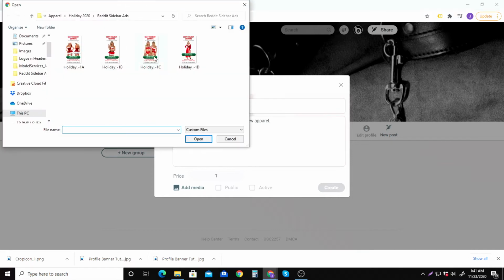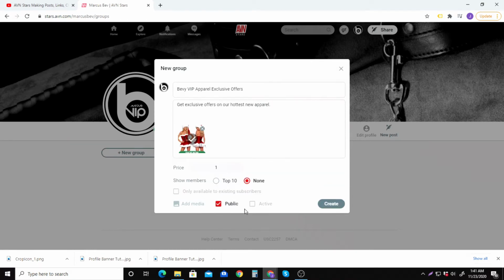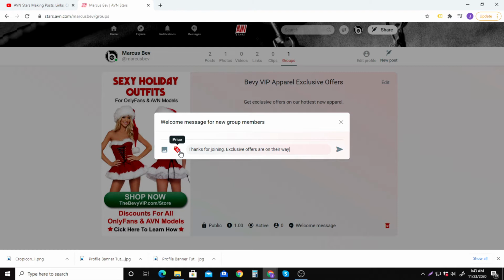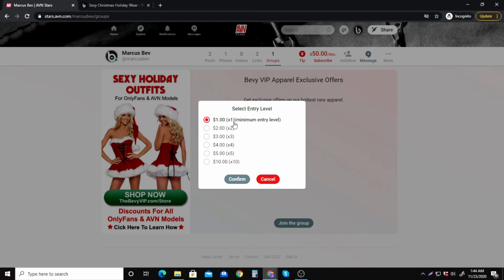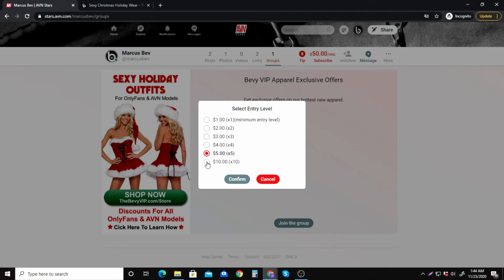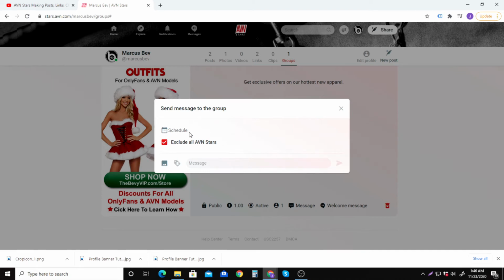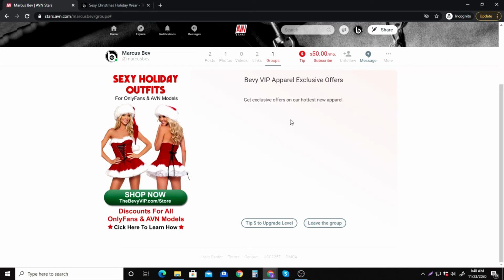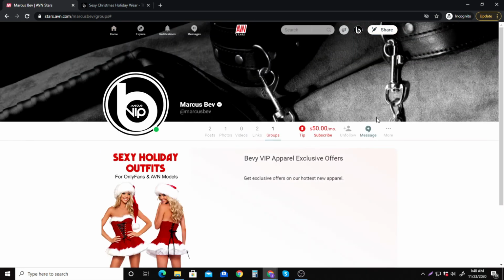AVN Stars: Q&A: How to use the GROUPS feature Tutorial - Ep. 7 -The Bevy VIP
Learn OnlyFans - It''s an OnlyFans virtual course.

Q&A: This tutorial shows how to use the Groups Feature in AVN Stars.

The groups feature allows your followers to opt in to be part of a group you create on your AVN profile. Users will have to pay a fee, which you set, in order to join the group. Once a group is established you can send direct messages to the people in that group which can include exclusive pics/vids that only those group members have access to. Learn the step by step process of how to set these groups up in your AVN stars account.